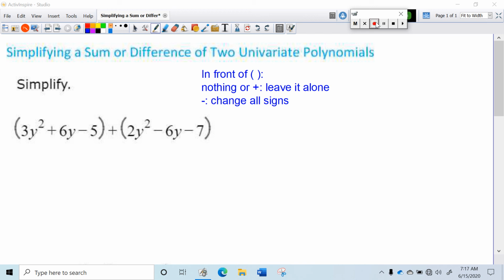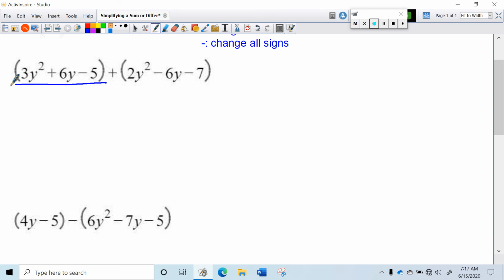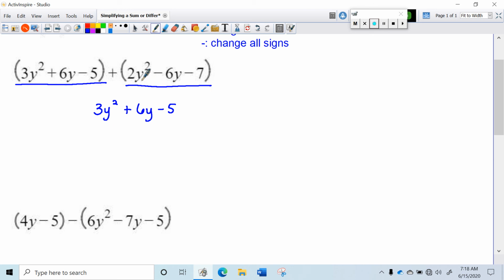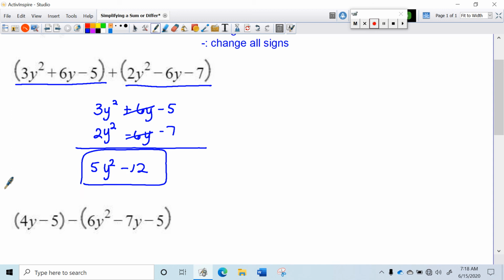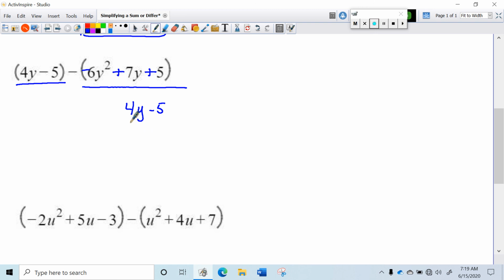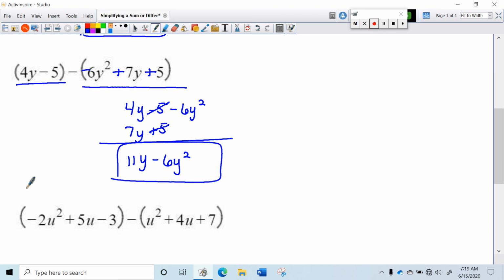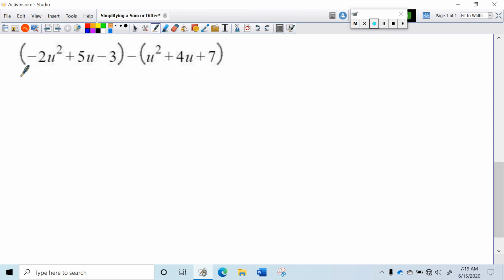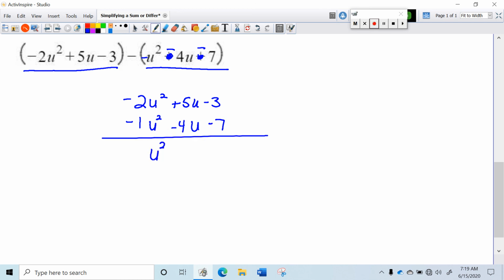Simplifying a Sum or Difference of Two Univariate Polynomials